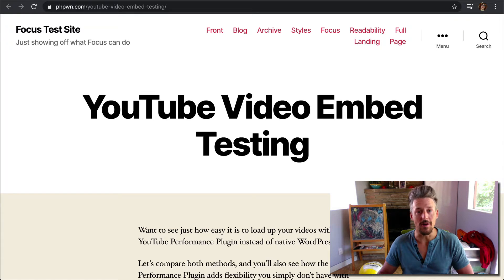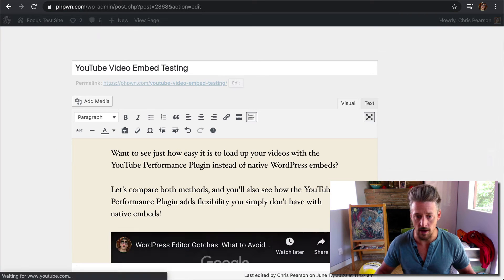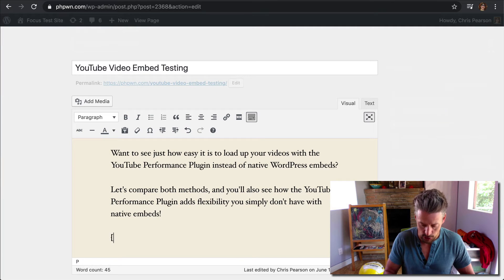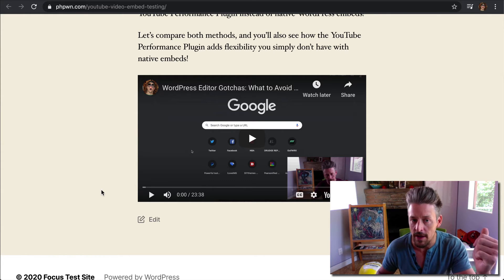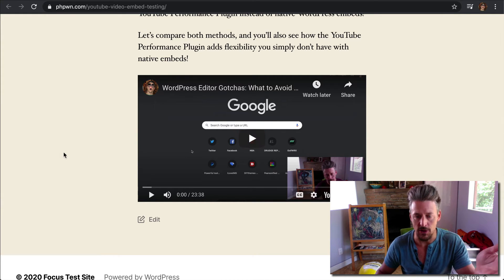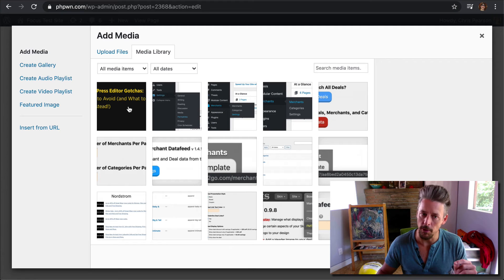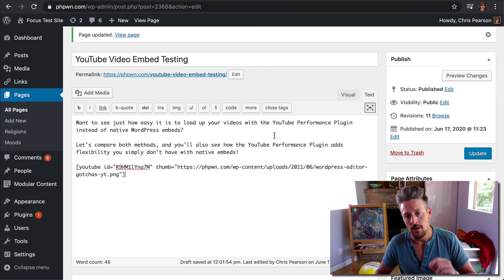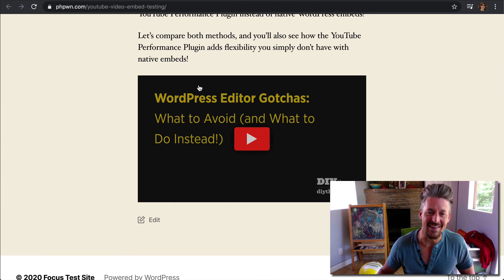YouTube Performance Plugin for WordPress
The YouTube Performance Plugin is the key to creating faster, smoother pages that feature video content.

Although WordPress includes native YouTube embed functionality, the results are sub-optimal:

Your pages will be slower and more bloated, and visitors will experience an unsavory "hang" while videos are being loaded.

With the YouTube Performance Plugin, you can shave SECONDS off your loading times and eliminate the annoying loading "hang" on pages that include videos.

You can also use the Plugin to enhance the presentation of your videos, and I'll show you how that works toward the end of the video.